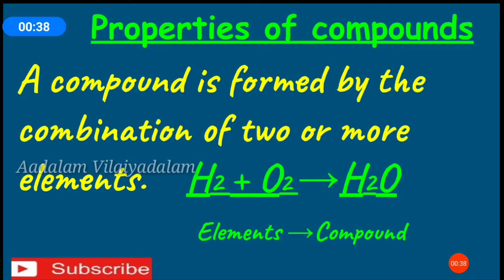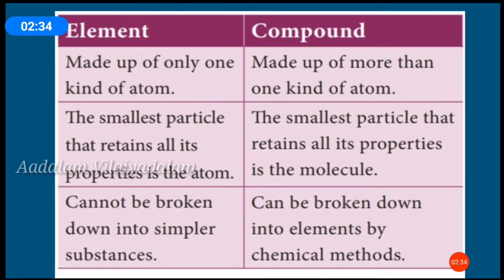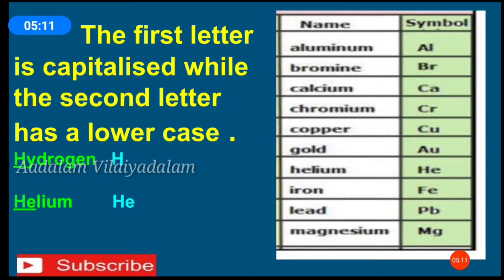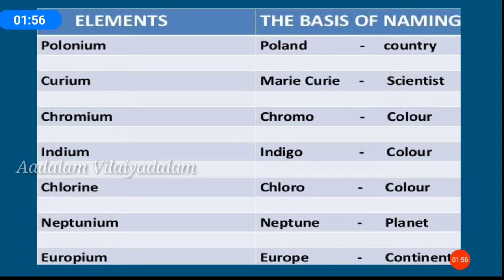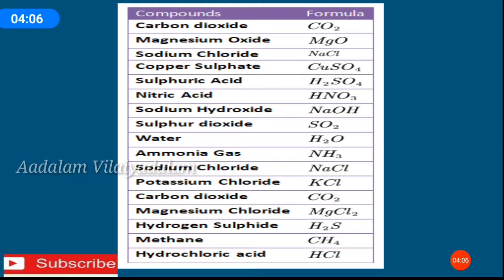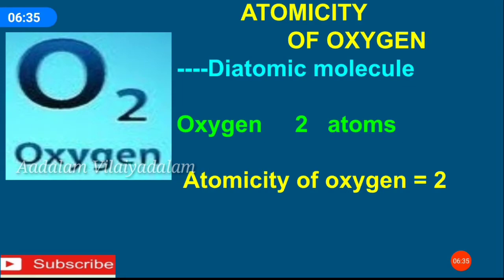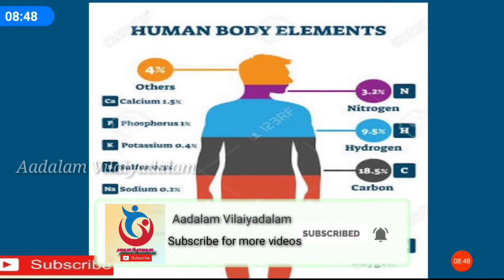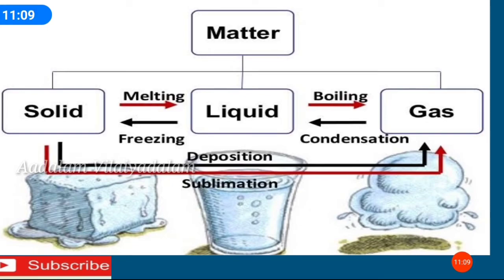7th STD SCIENCE | MATTER AROUND US | UNIT-3 | Part-3